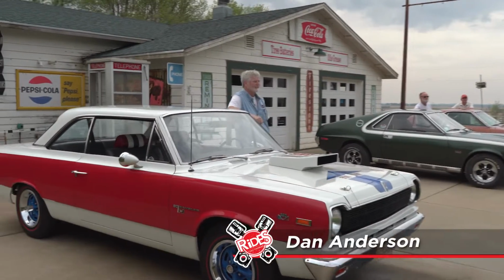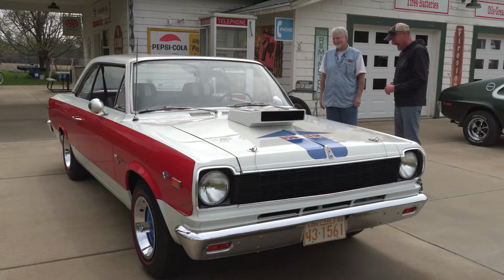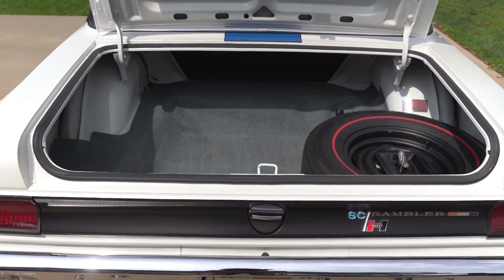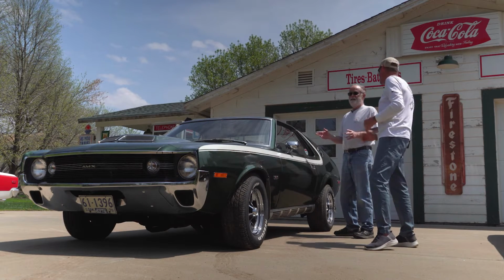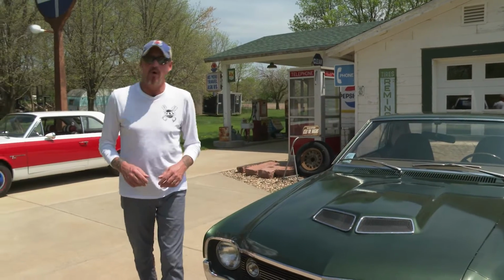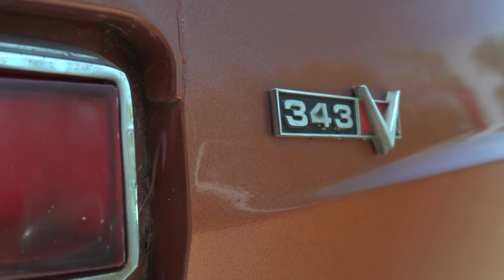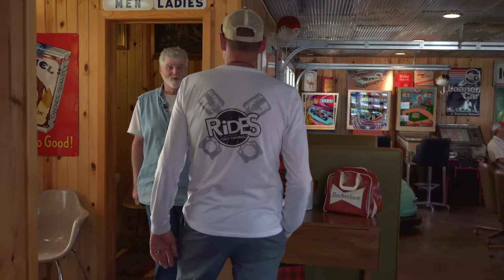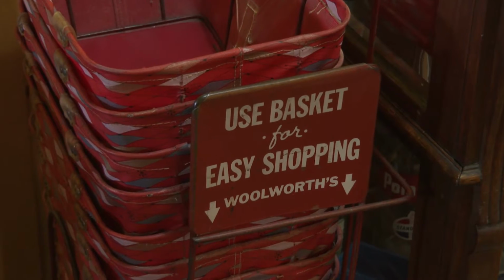Rides with Jay Thomas Season 5 Episode 8: AMC Dreamin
Episode 8: AMC Dreamin